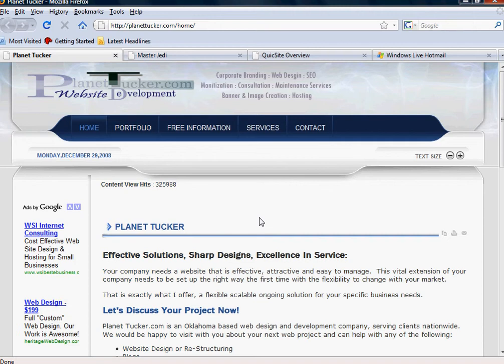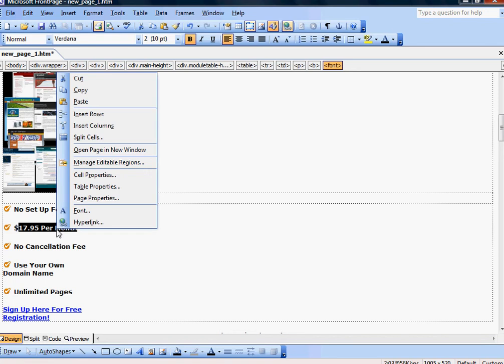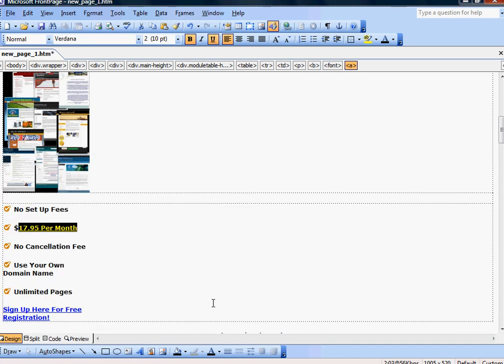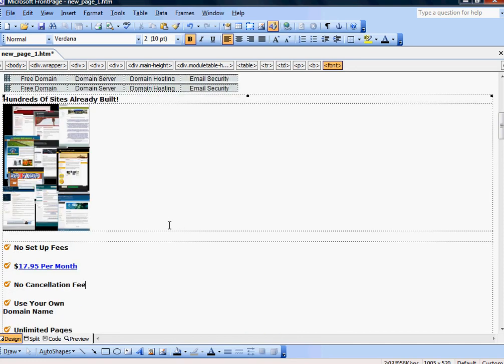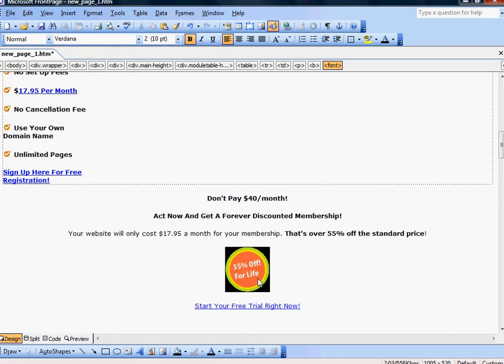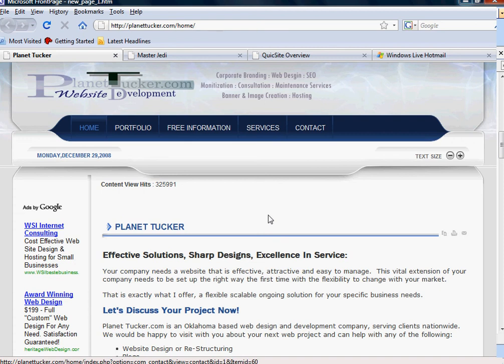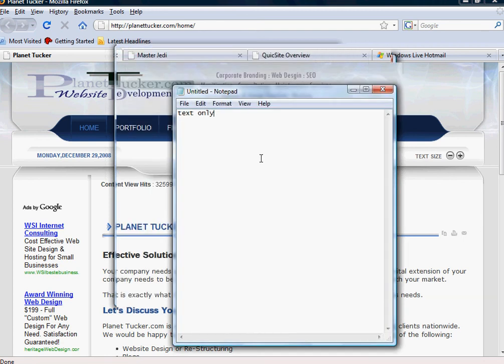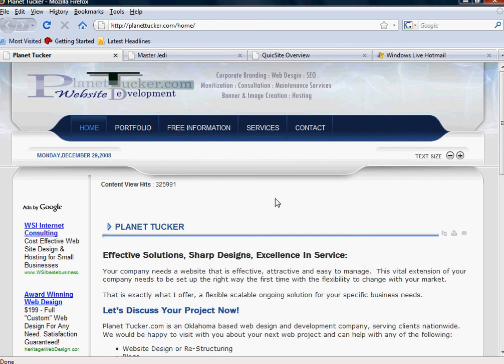How To Create A Website - Part - 6 Creating Content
This is not intended to show "detailed" steps of functions but designed to serve as an overall guideline in getting set up online from conception to completion. that go over detailed functions within Joomla1.5, and this channel will have more coming in terms of Cpanel functions and other specific affiliate tasks.